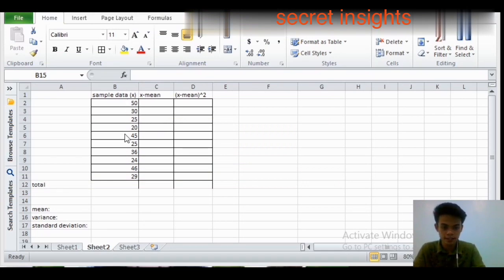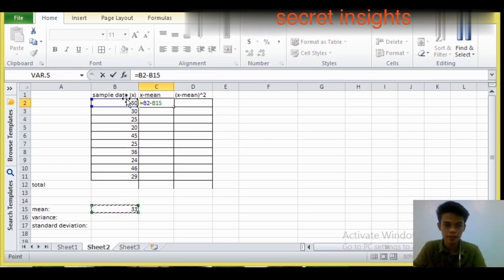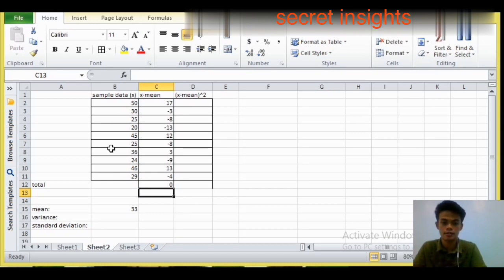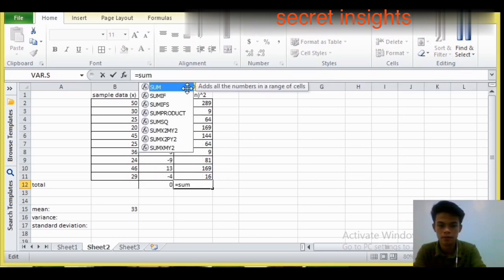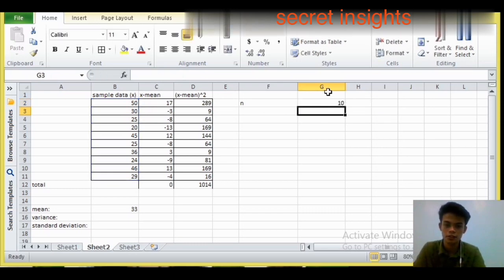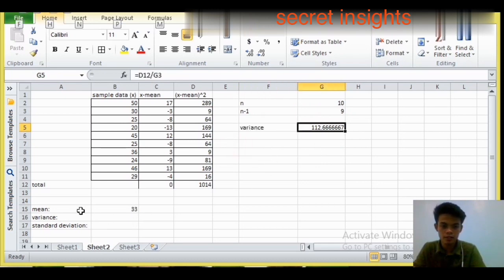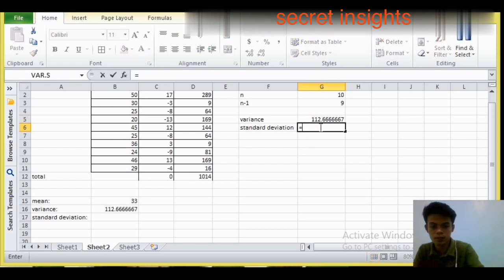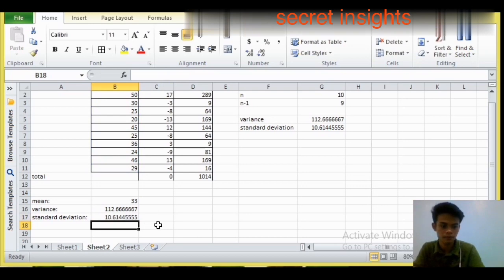How to find the value of mean, variance and standard deviation in MS EXCEL. Step by step tutorial.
This educational video was created as a project in Mathematics in the modern world.

 How to use MS Excel in solving the mean,  variance and standard deviation of a sample data.